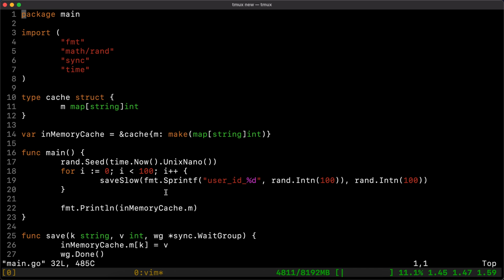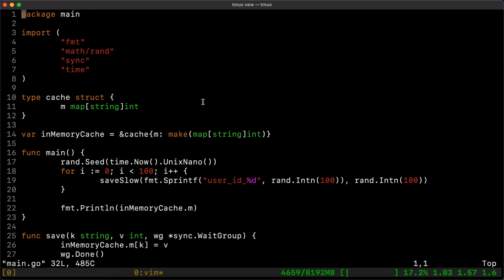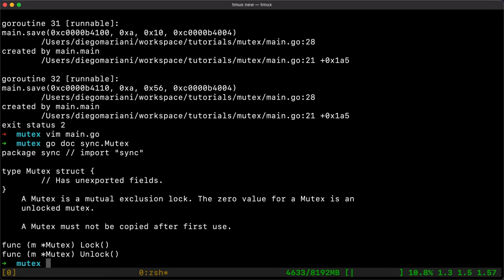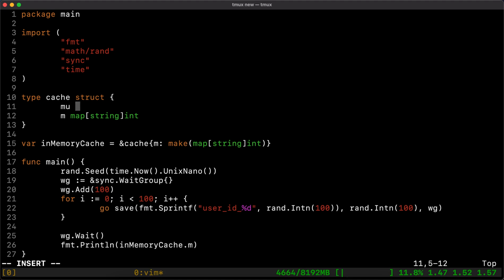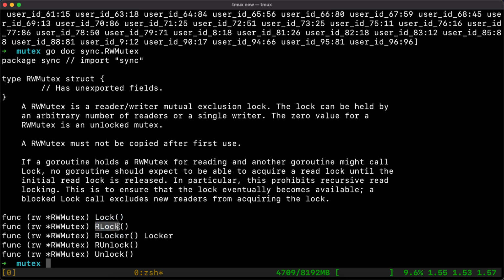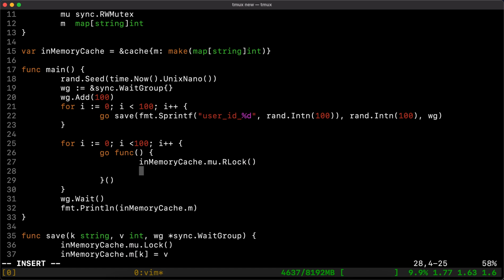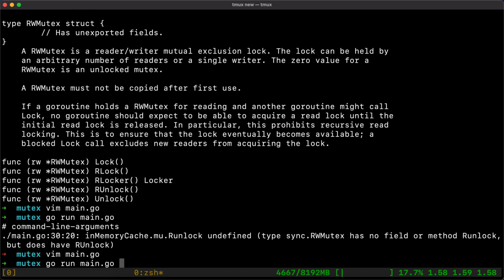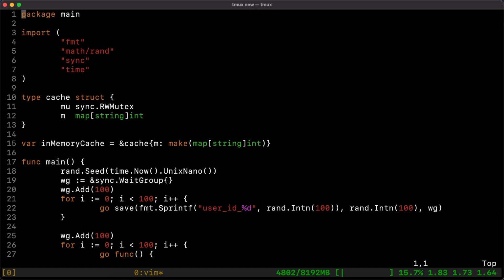Go (Golang) sync.Mutex Tutorial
In this episode we are going to see how easy is to use a sync.Mutex when working with shared resources and many go routines. When working with a variable that is shared and accessed by between different goroutines you have to keep in mind that access synchronisation is needed. The Go standard library has got you covered with the Mutex type coming from the sync package. The sync.Mutex stands for mutual exclusion lock and can be locked and used by only one go routine at a time. This will ensure that there won't be multiple go routines accessing, writing and messing around with the same data at the same time (causing an undetermined and unpredictable result)

When there is an imalance in the number of readers vs writers for a shared resource is good to keep in mind that it might be beneficial to use a RWMutex. Remember that with a RLock more than one reader can acquire a lock and read from the mutex, but only one can acquire the lock for writing. For the Mutex (standard mutex) only one go routine can acquire the lock whether is for reading or writing, so the access is more stringent and causes more resource contention (more go routines fighting to get access to the same resource)